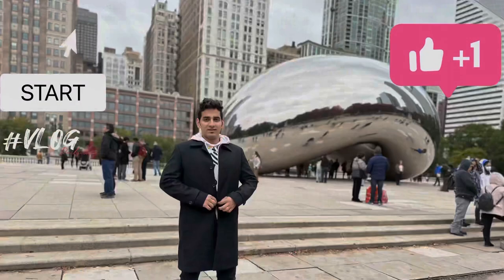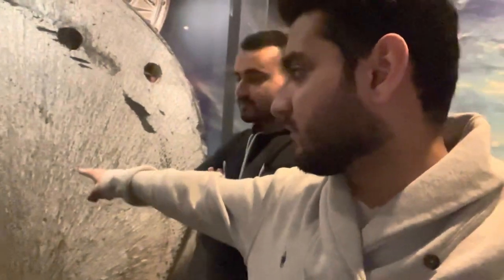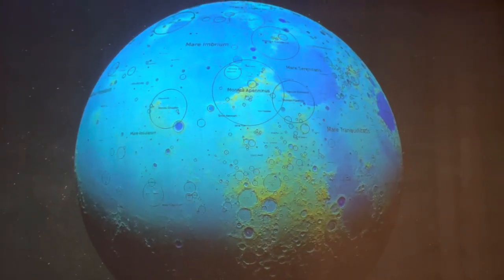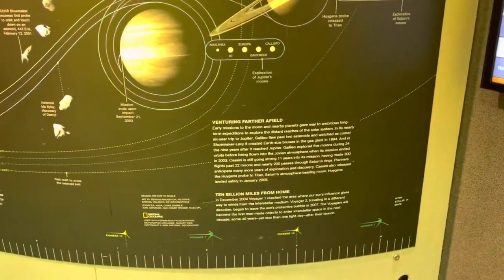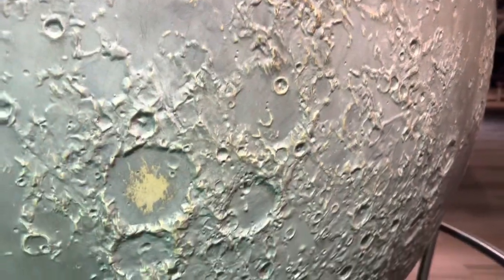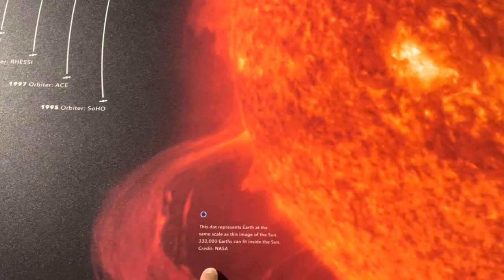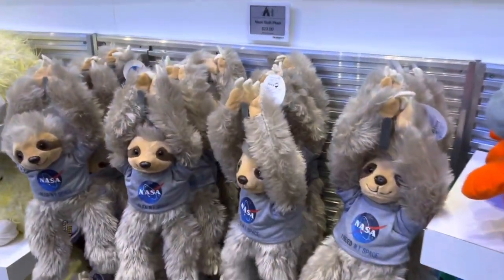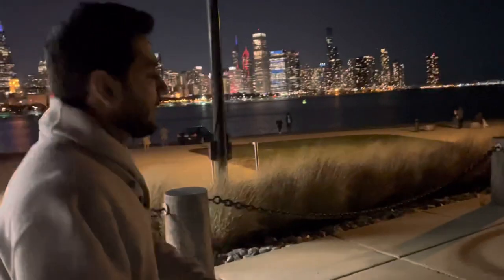Astronomical Journey: Exploring the cosmos at Adler Planetarium 🪐 | Solar system…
My first visit to planetarium in chicago, although it was a free visit and we reached very late did not cover everything but it was very nice and informative. Got to know bunch of new information about solar system and Earth.